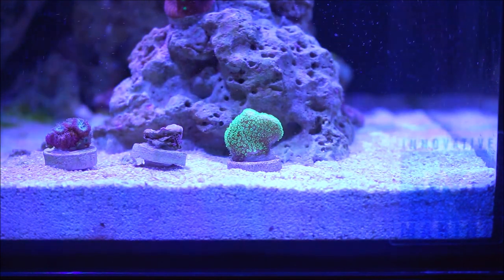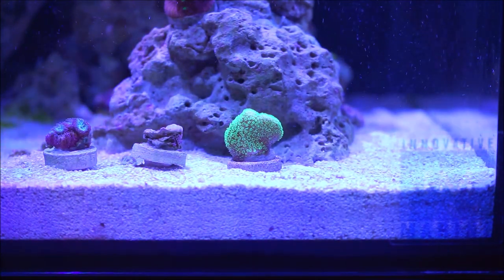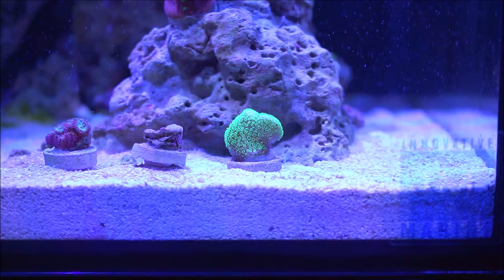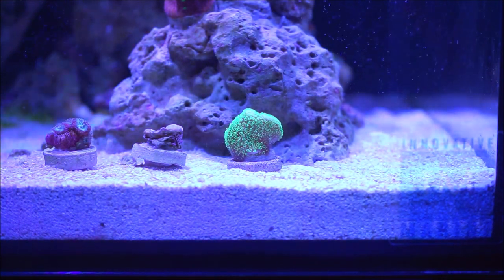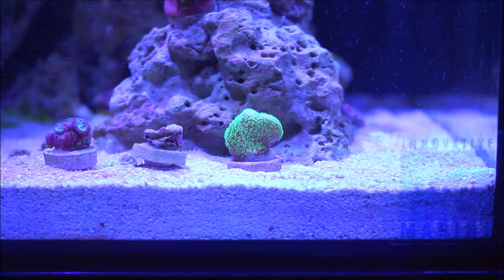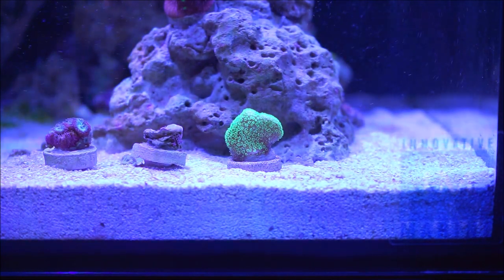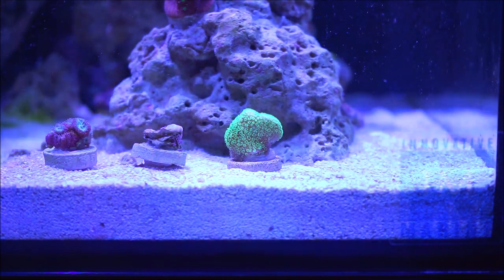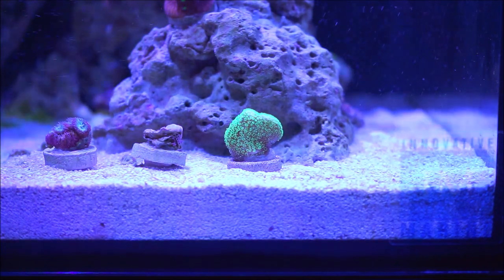Stylophora SPS - Description, Care, and Placement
This video is dedicated to the SPS Stylophora coral I recently purchased.  I go into detail about the coral and it's care in order to further understand what this coral is all about to others.